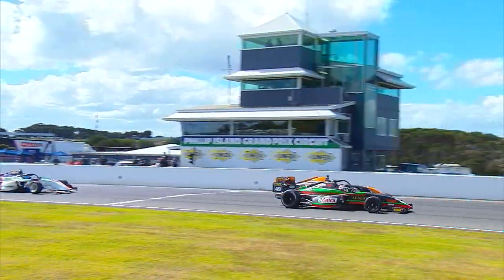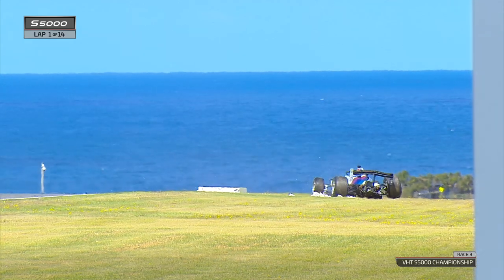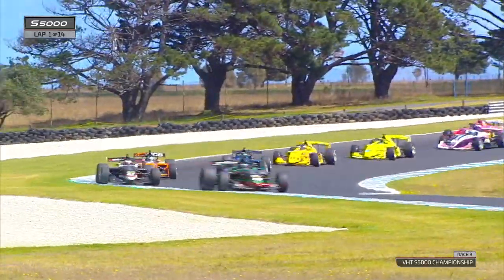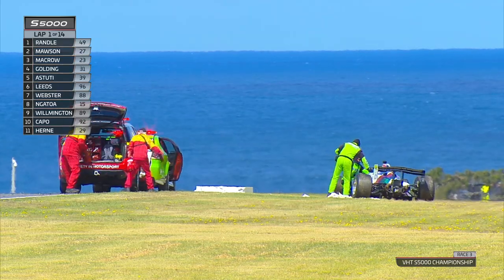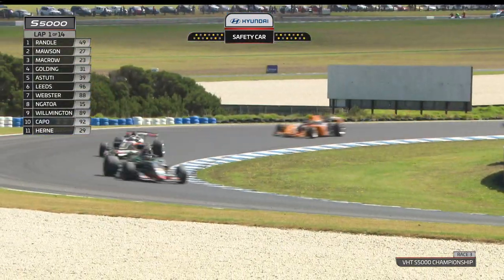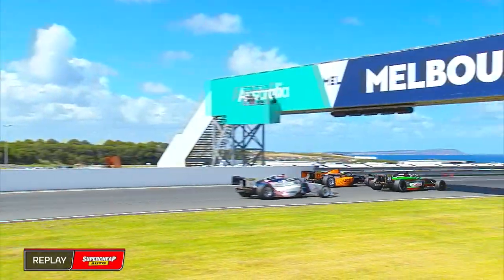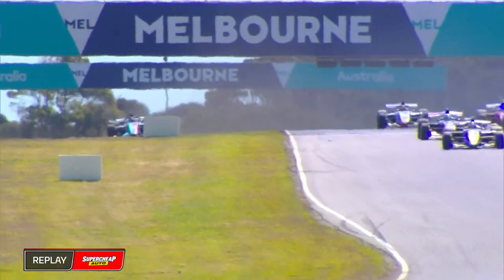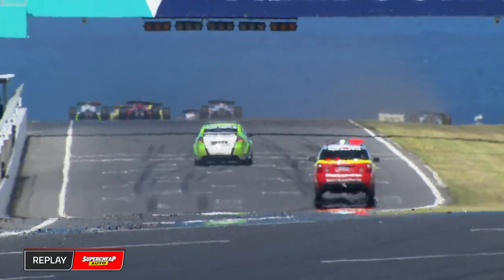2021 Magic S5000 Moments: Herne flies at The Island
Nathan Herne made headlines when he launched off the back of Thomas Randle's car at Phillip Island, returning to earth with a thud in one of the biggest accidents that we've seen